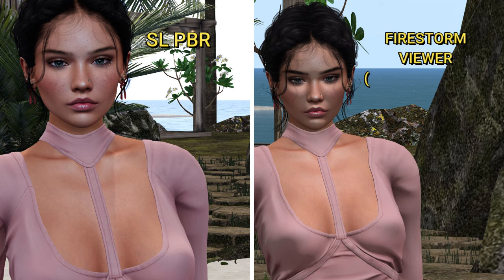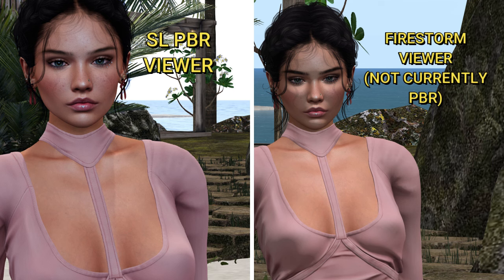SECOND LIFE UPDATE - PBR IS NOW GRID WIDE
PBR (Physics based rendering) is now grid wide and can be utilised on the official Second life Viewer, here is my news flash on the main points.